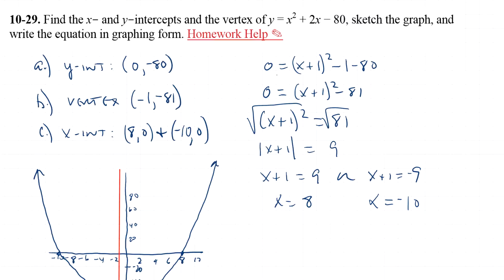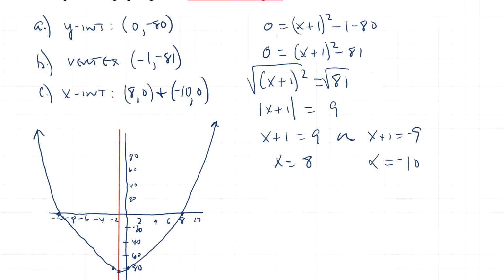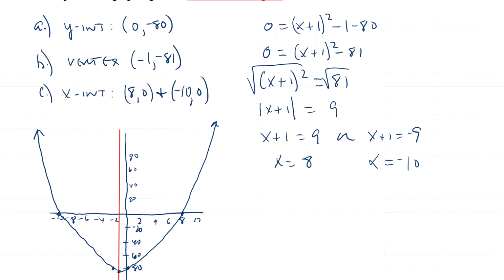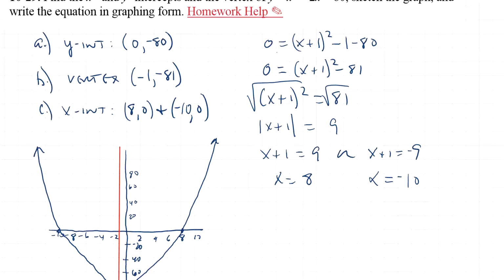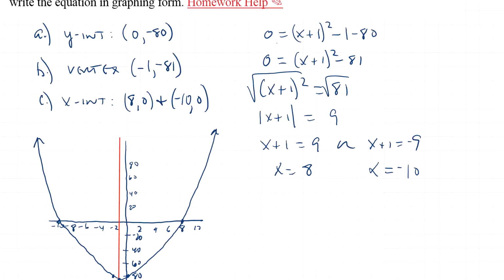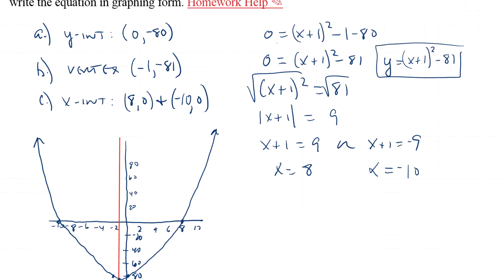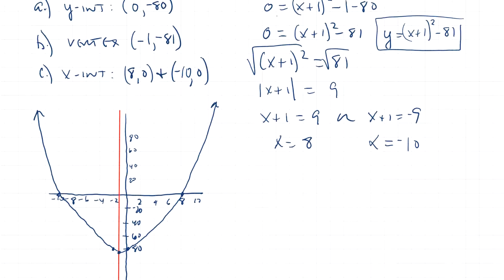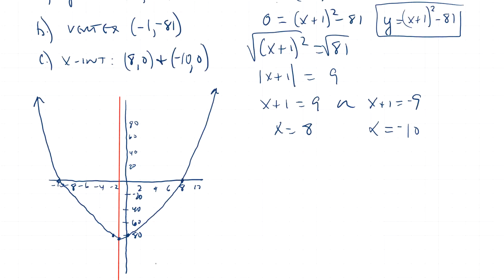H 10 29